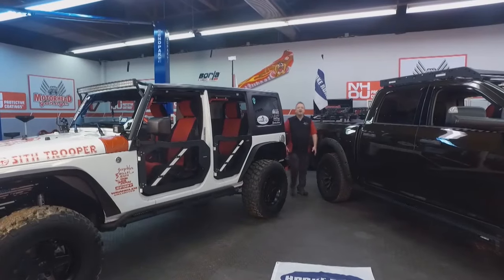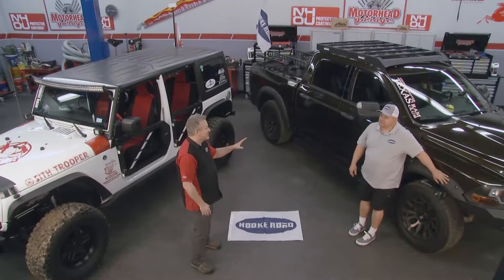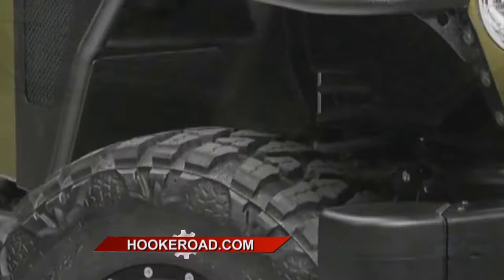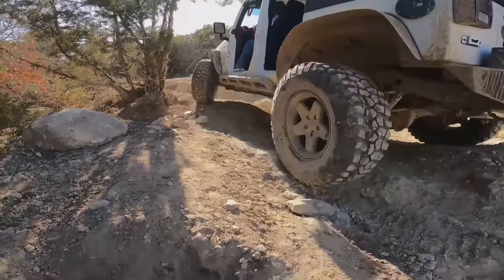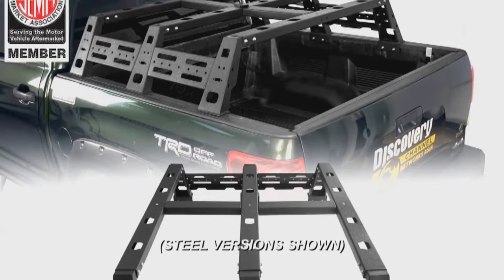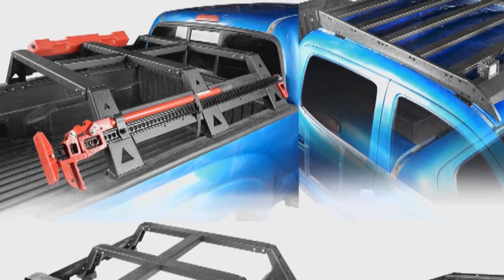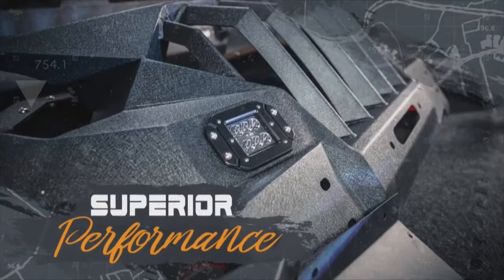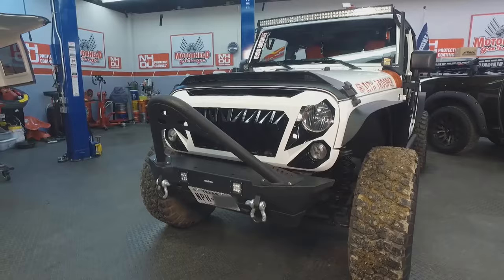Hooke Road® | Where is Hooke Road 4x4 Located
Today's Deal & Save up to 40%+